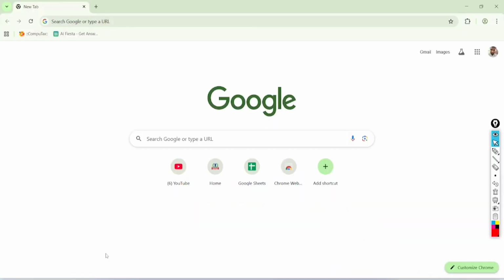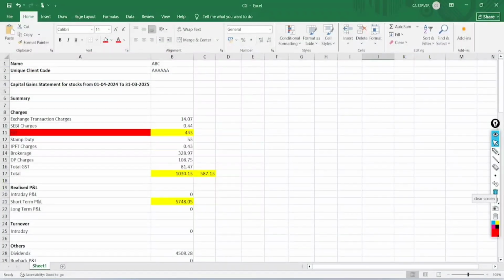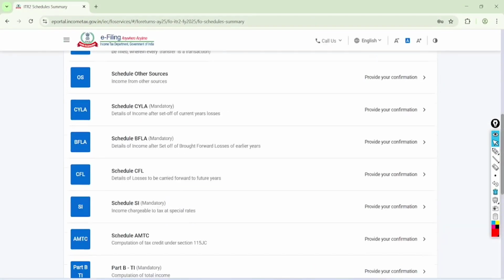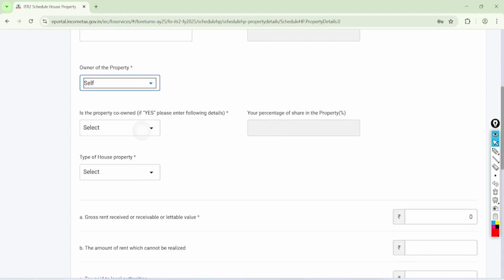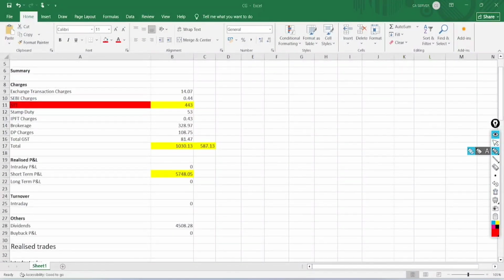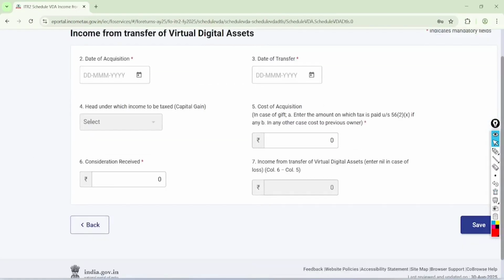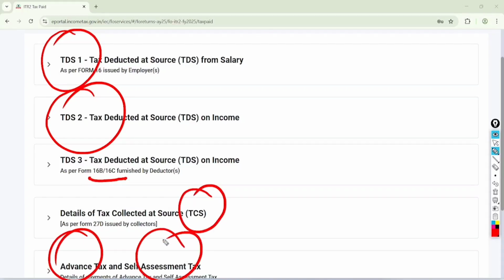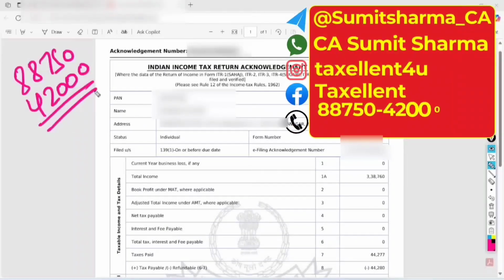ITR -2 Filing For Share, Mutual Funds, LTCG, STCG, VDA Gaming Salary| Get Refund Online AY 2025-26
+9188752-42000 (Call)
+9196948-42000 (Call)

itr 2 filing,
ITR-2 filing AY 2025-26,
income tax return 2025-26,
ITR-2 tutorial,
ITR-2 shares mutual funds,
ITR-2 LTCG STCG,
ITR-2 VDA virtual digital assets,
ITR for gaming income,
ITR-2 salary income,
ITR-2 get refund,
ITR-2 step by step,
ITR-2 guide,
ITR 2025-26 online filing,
ITR-2 india,
itr2 filing guide,
itr 2 how to,
itr 2 capital gains,
itr2 virtual digital assets,
itr 2 gaming,
itr2 mutual funds,
itr2 shares,
itr2 salary,
financial planning india,
tax return ay 2025-26,